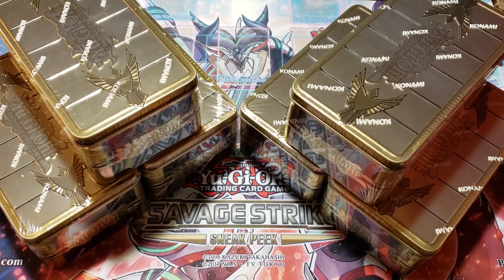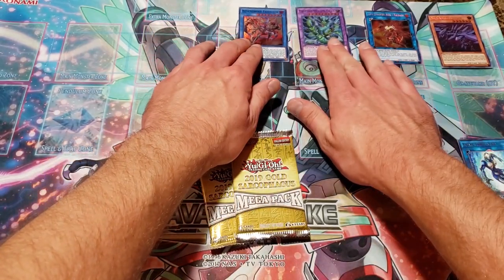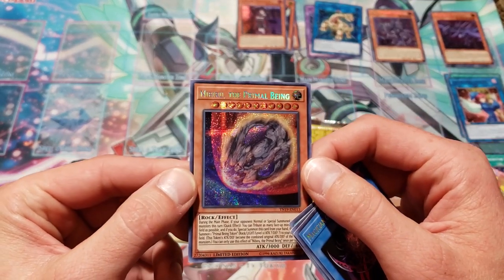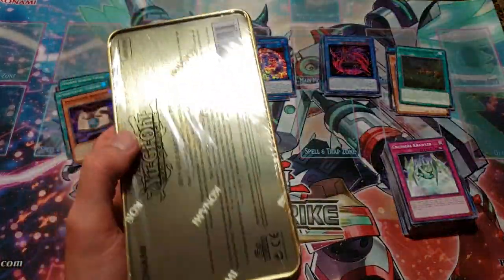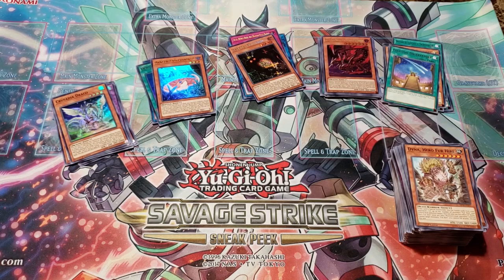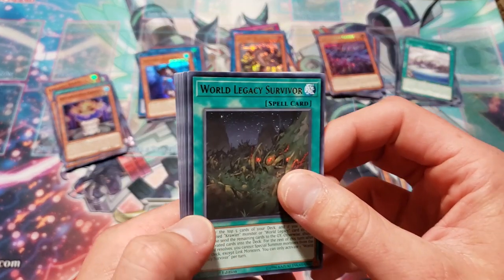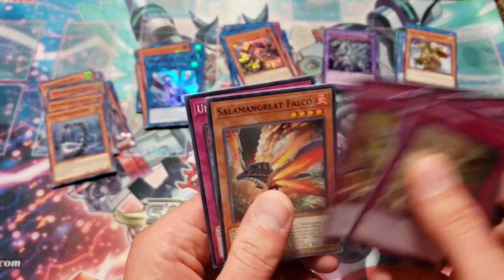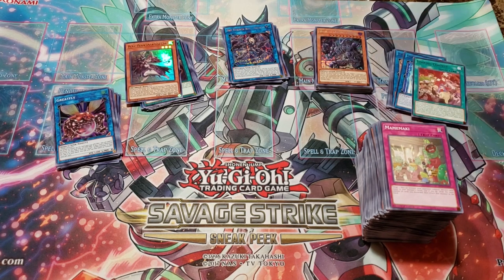2019 Yu-Gi-Oh! Gold Sarc Tin opening!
Gonna buy some cards? Please use my code on TCG Player by clicking this link and then do your shopping

Using this link will give my channel a kickback to help build the channel!

In this video, I'm going to tear into 6 2019 gold sarc tins. Ome of the best sets that Konami has released is full of amazing reprints and incredible promo cards.

What's up Yugi Tribe?! I'm Jesse aka Koz YGO, welcome to the channel! If you are looking for some fun, exciting, and informative Yu-Gi-Oh! content, the you are in the right place.

On this channel you will find: yugioh deck profiles that include combo tutorials that are easy to follow and understand, exciting product videos that will include yugioh booster box openings, yugioh pack openings, yugioh structure deck openings, and other yugioh box and pack openings. The channel will also include informative videos on yugioh tips and tricks, yugioh how to videos, and much more!